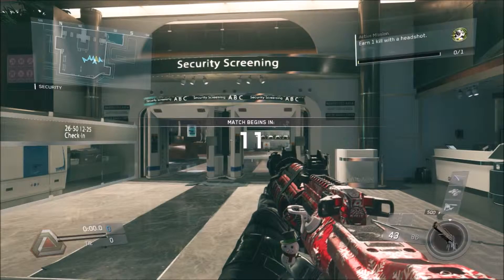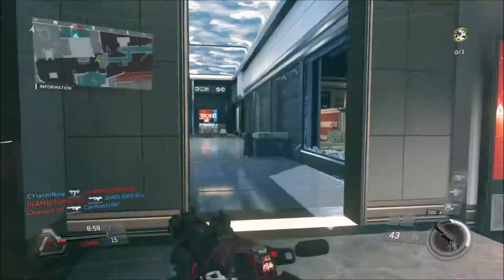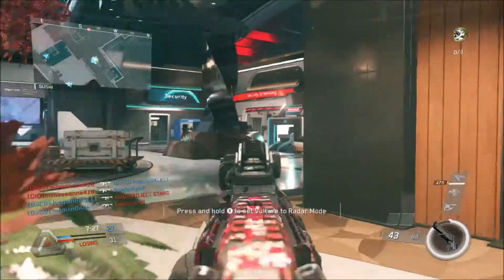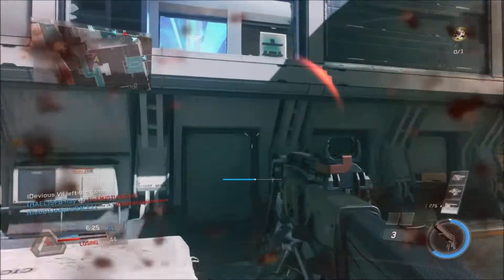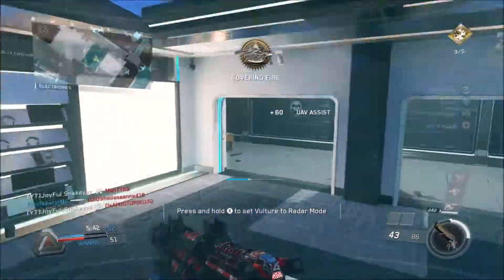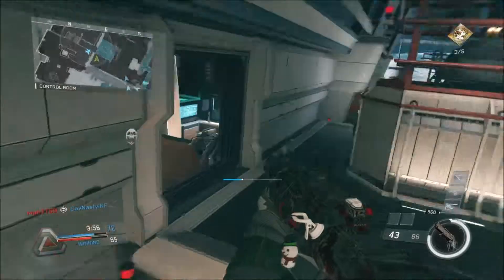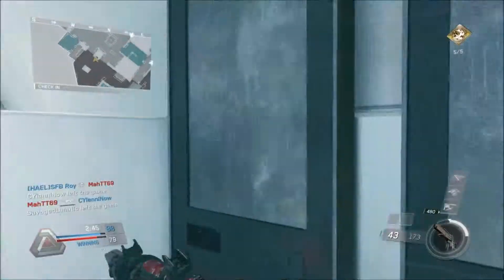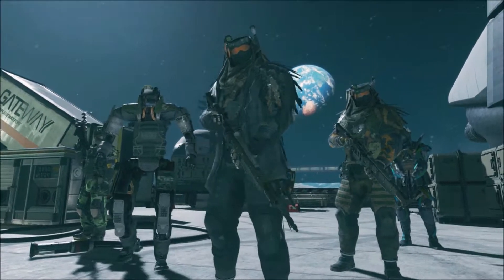This Sniper Locks On!? - COD Infinite Warfare Gameplay